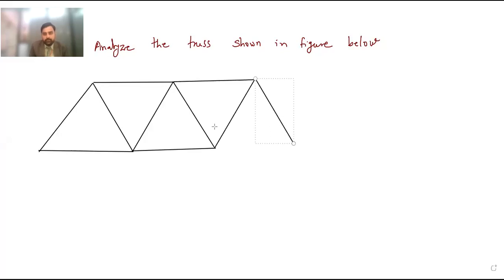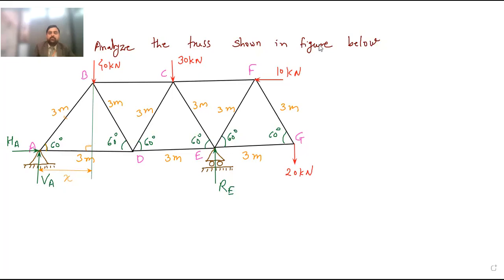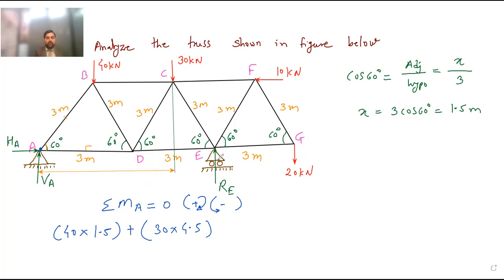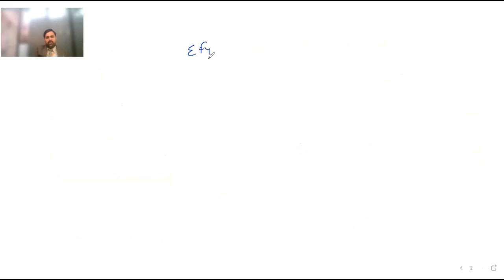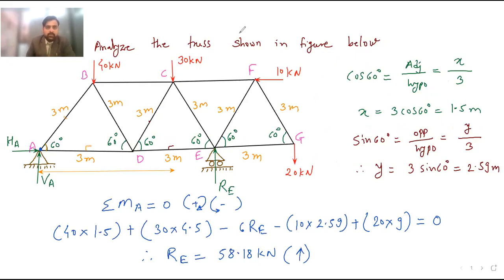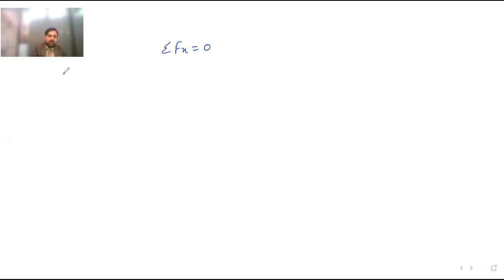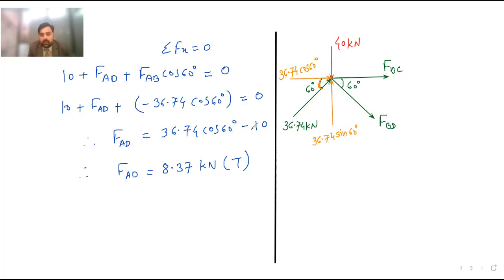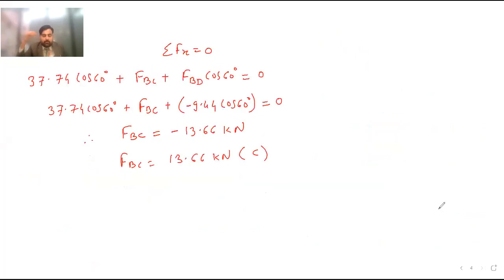Lecture-5 Unit-3 Analysis of Pin Jointed Frames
Method of joints truss examples